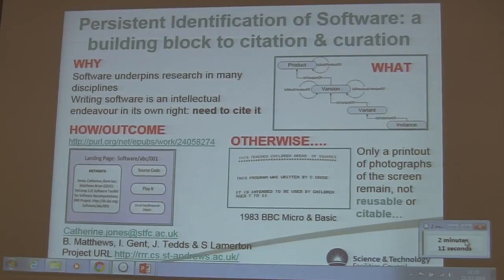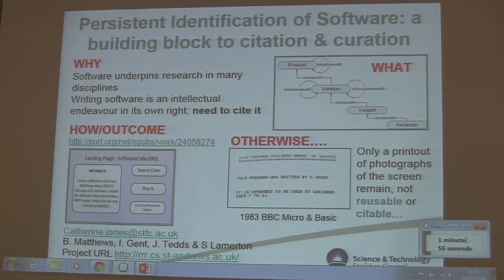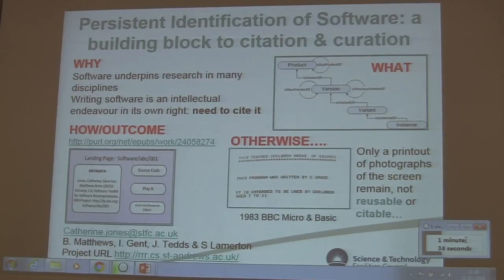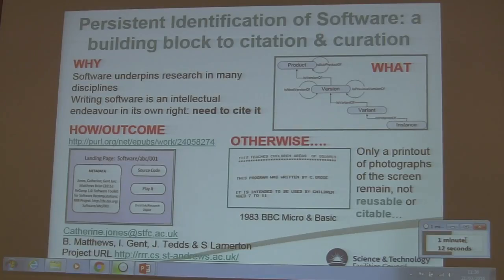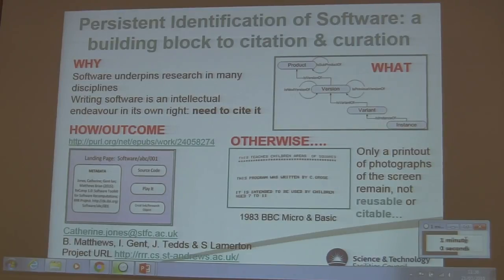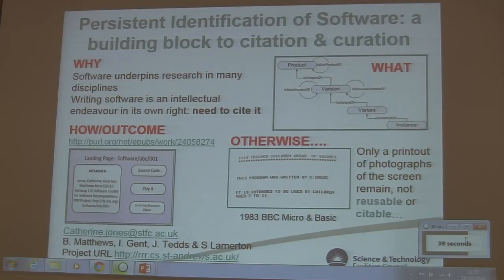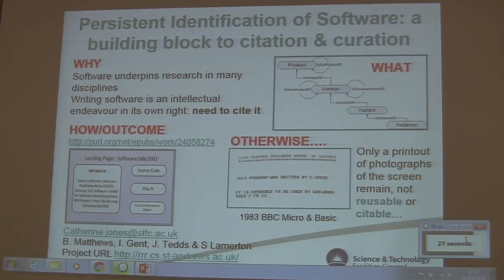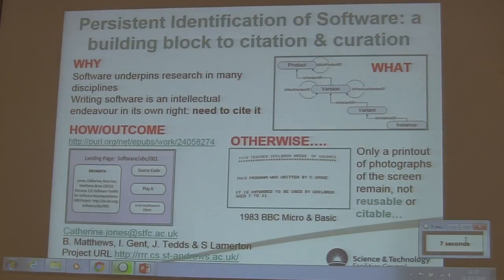Persistent Identification of Software: a building block to citation & curation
By Catherine Jones.